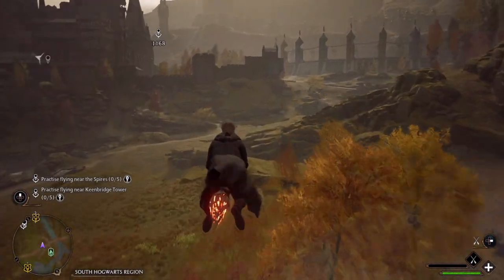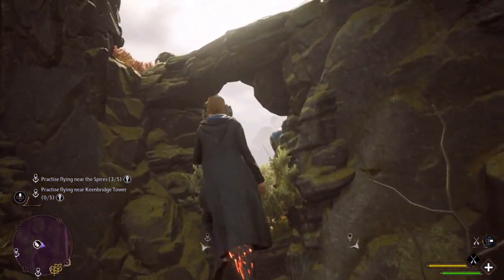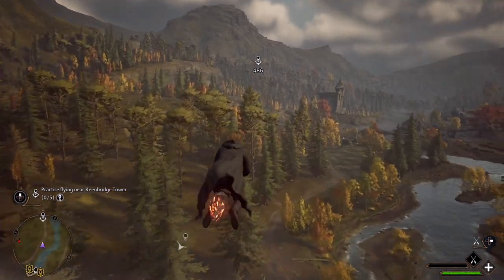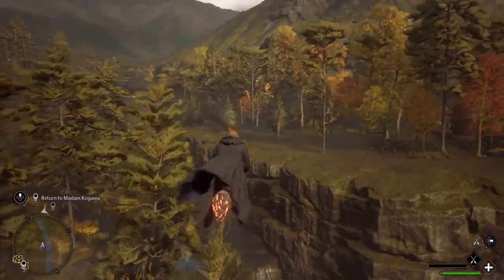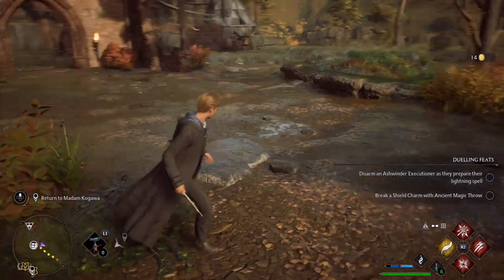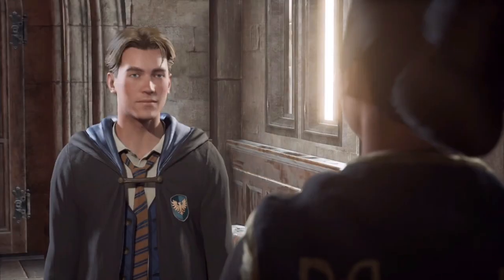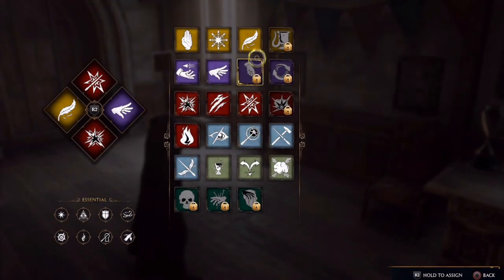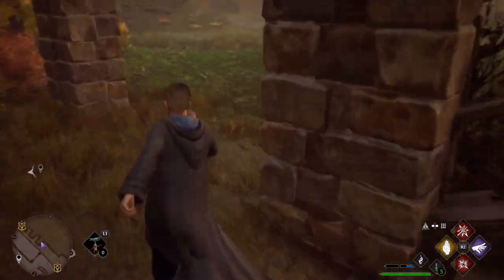Hogwarts Legacy: 68. Madam Kogawa's Assignment 2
For this we have to pop 10 balloons again, 5 at each location. After we've destroyed all of the balloons, we return to Madam Kogawa. She teaches us Arresto Momentum, an ice-based spell.